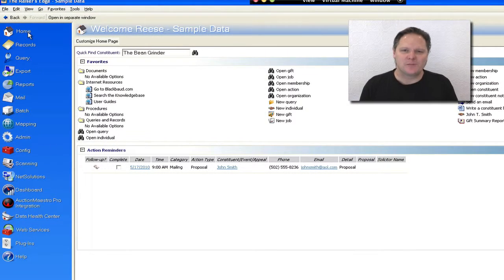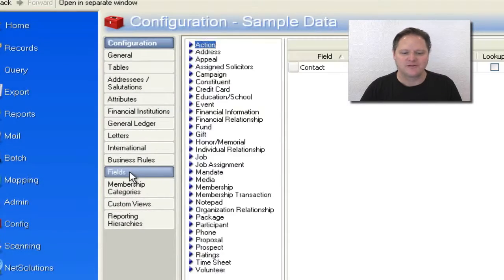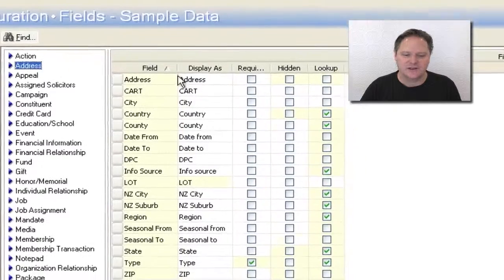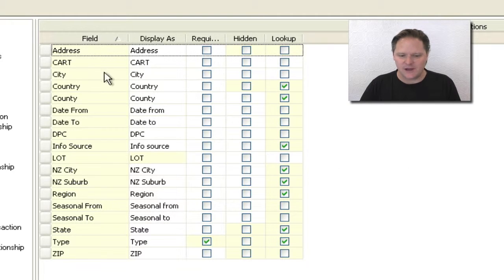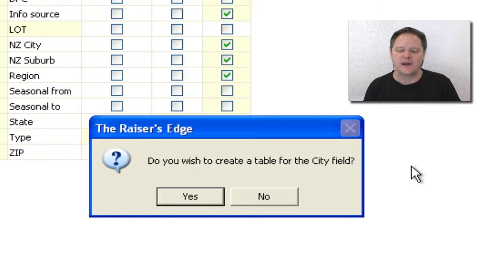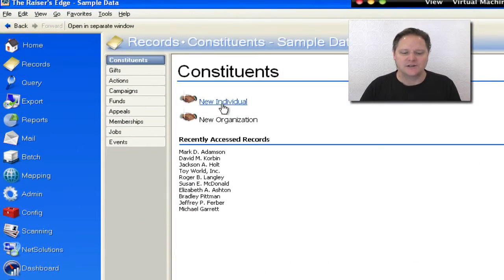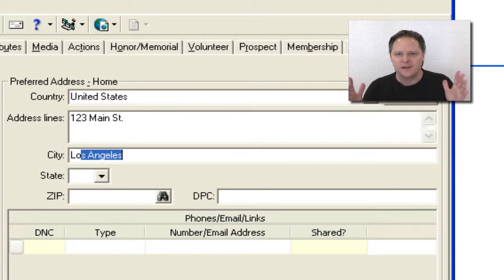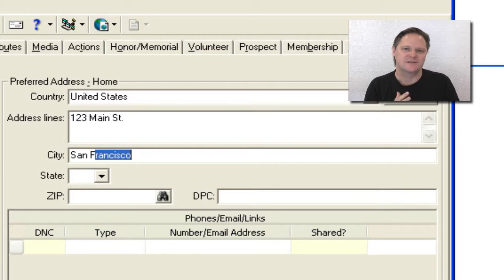Raiser's Edge Time Saving Tip - Modifying the City Field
A 3 minutes lesson on how to convert a constituent's city field from a text field to a lookup table.  A huge time saving tip for those who ever have to enter new records into Raiser's Edge.